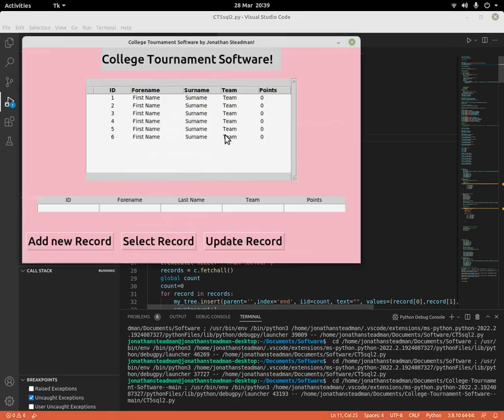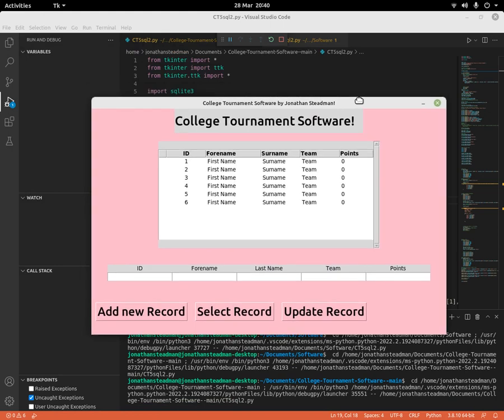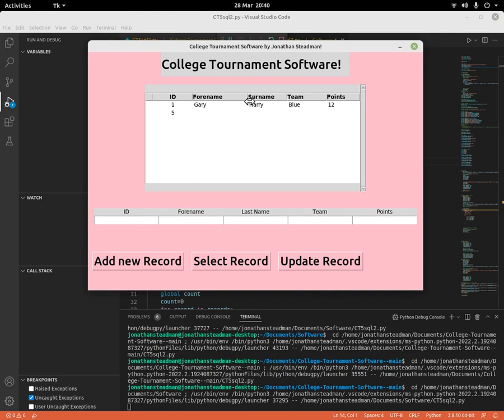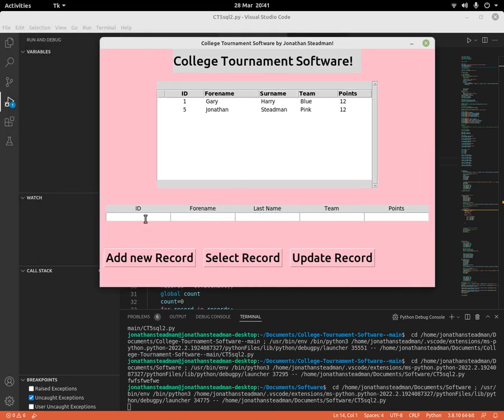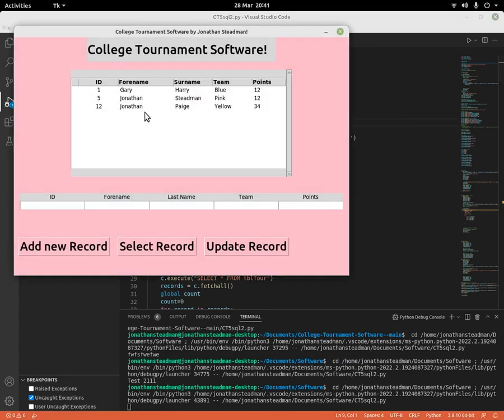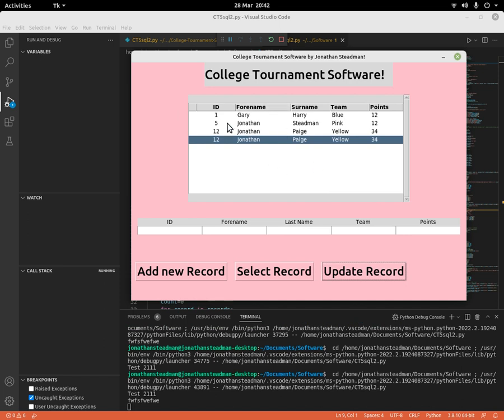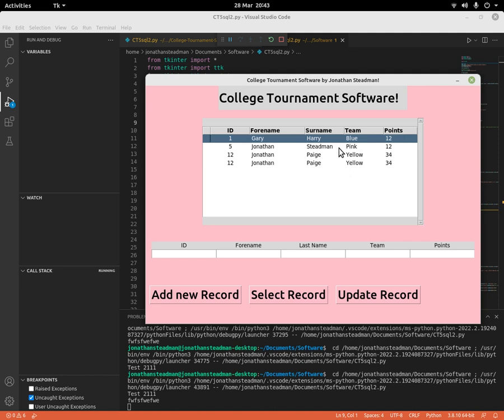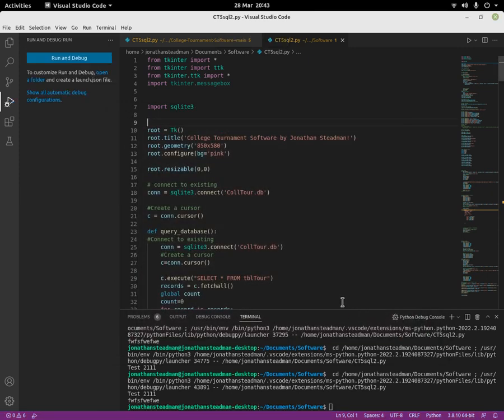I have updated College Tournament Software: Database with Python.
This is open source. So please use this for your work but please modify the code.